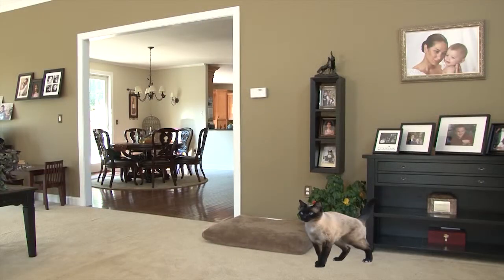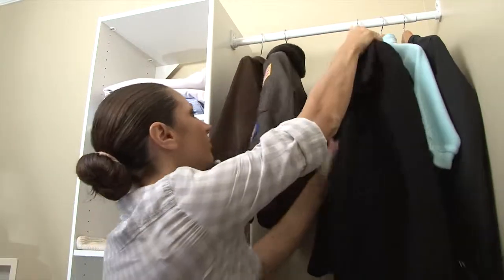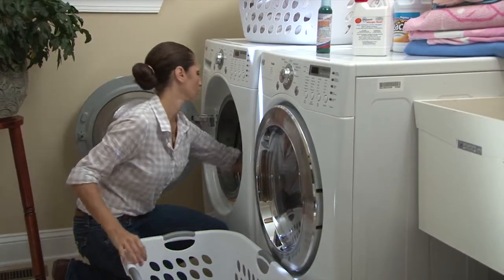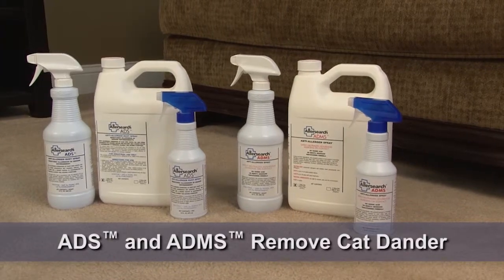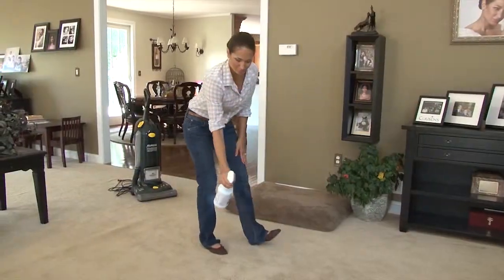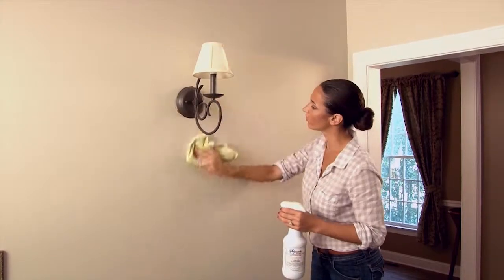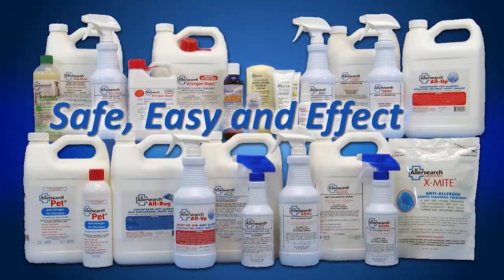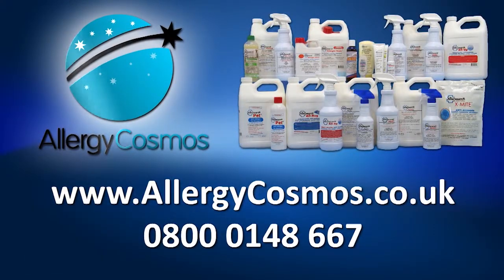Remove Cat Dander using Allersearch Allergen Neutralisers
The third most common inhaled allergen in the UK is cat dander.

Cats produce powerful allergens in the form of minute protein molecules in their saliva and sweat. This is called cat dander and can be very 'sticky'. It can also become airborne and has a 'long-shelf-life' that can cause allergy and asthma symptoms for months after a cat has left the premises.

Watch our video to find out how you can remove cat dander using Allersearch  allergen neutralisers.

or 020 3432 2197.